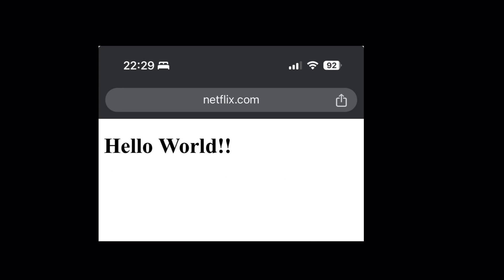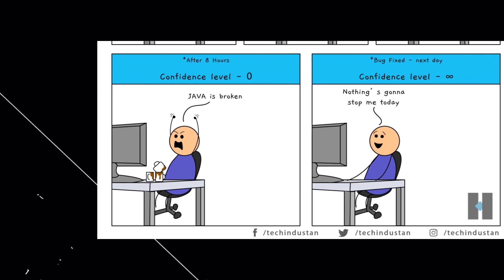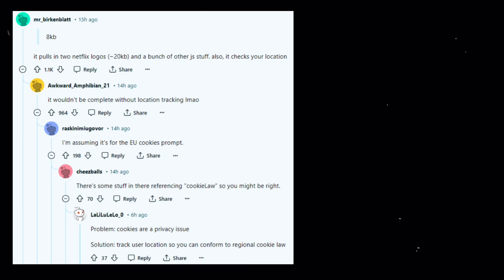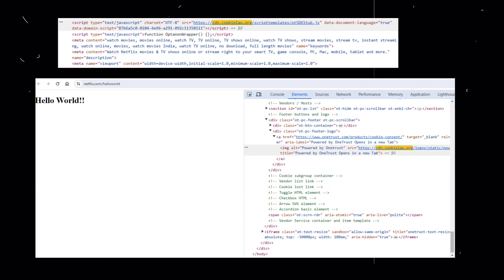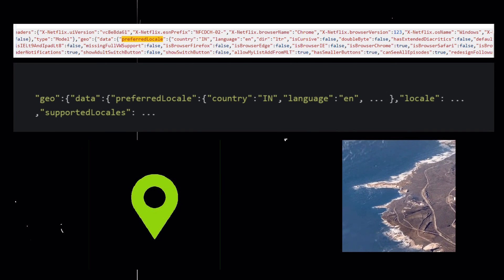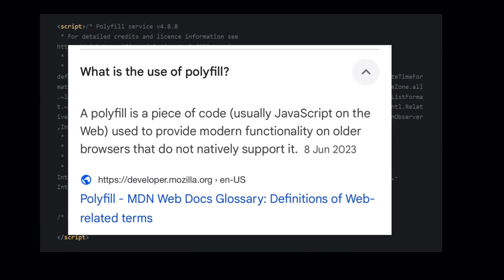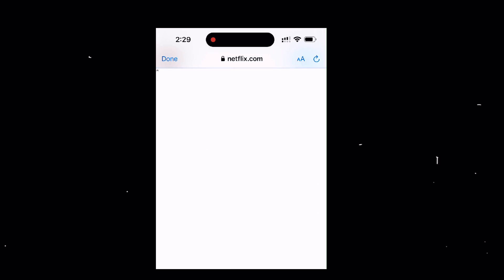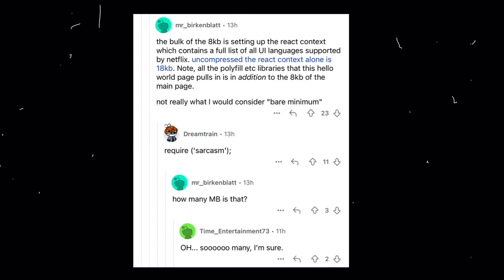Netflix has hello world in production ? | 1000 lines for this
Hey there, tech enthusiasts! Today, we're diving into the fascinating world of Netflix's hidden gem – a simple "Hello World!!" page on their site. Despite its apparent simplicity, this page has caused quite a stir online. Let's dig into its code, explore its purpose, and uncover what it reveals about Netflix's tech prowess.

The Reddit Buzz
(Show Reddit discussion with important comments highlighted)
The buzz about this "Hello World" page started on Reddit, sparking curiosity and amusement. People were amazed by its simplicity but puzzled by its 8kb size. Theories ranged from it being a testing ground for engineers to a secret hint about a new project. Let's dig deeper into the code for clues.

Breaking Down the Code
(Show HTML code with explanations)
More than Just "Hello World!!": Although the message is simple, the code isn't. We spot scripts related to cookie consent management, hinting at compliance with regulations like GDPR. This suggests the page isn't just a test; it's also about following the rules.

Location Matters: The code includes elements for location tracking, suggesting the page might adapt based on where users are. This could be for regional cookie rules or to show localized content.

Compatibility with Polyfills: Netflix includes a polyfill library from the Financial Times, showing their dedication to making sure the page works on different browsers, even older ones.

Understanding its Purpose
Health Check: Some think the page is a quick way to check if Netflix's servers are working. Its simplicity makes it easy to ping and verify without using lots of resources.

Testing Ground: With React context and comments about setting up React, it seems like developers might use this page to test new features or tech without affecting the main site.

Easter Egg: While it's less likely, some speculate it could be a hidden surprise, like a clue about a new Netflix show about tech.

Looking Beyond the Code: Humans.txt and Jobs
(Show screens of humans.txt and jobs page)
The "humans.txt" page shows Netflix's engineers and designers and invites others to join them. This reflects a company culture that values its team and encourages creativity.